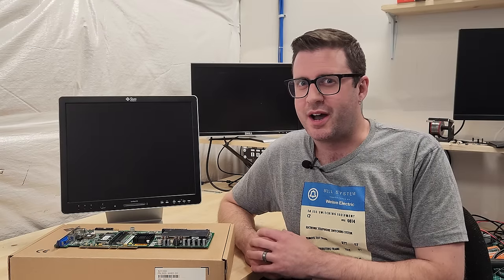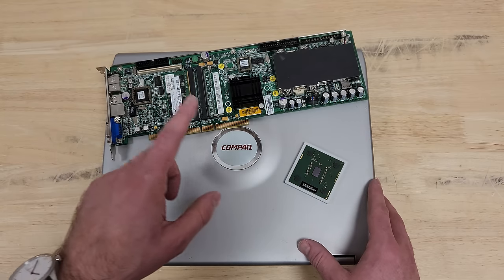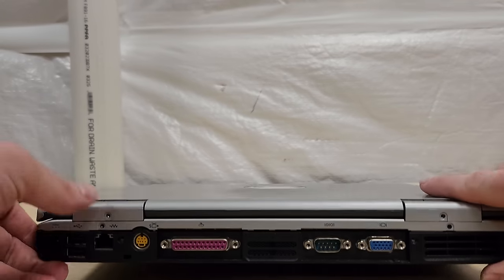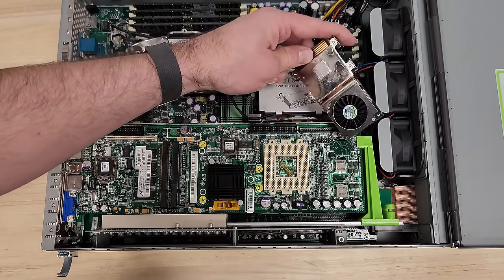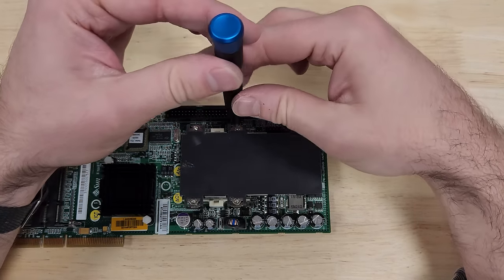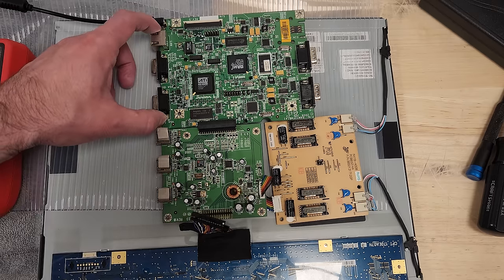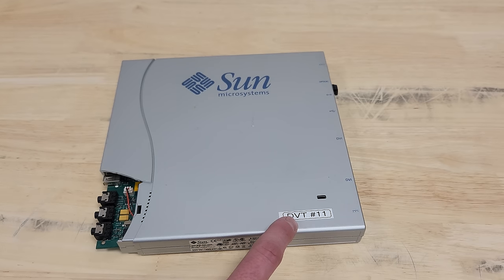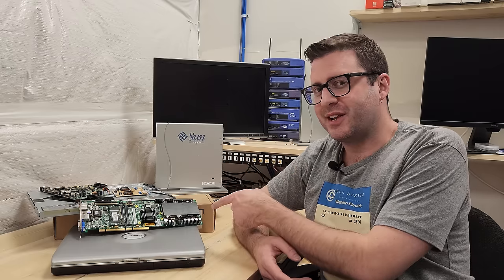Trying to fix Sun Microsystems Equipment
Taking a look at a broken SunPCI III Pro, Sun Ray 270, and Sun Ray 2FS to see if we can repair them.

Rack stuff
1U 24 Port Patch Panel
1U Brush Panel
1U Rack Shelf